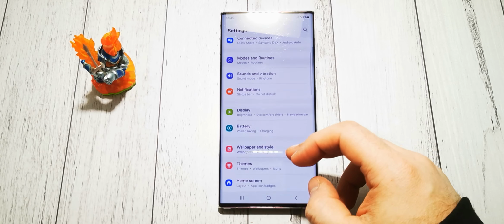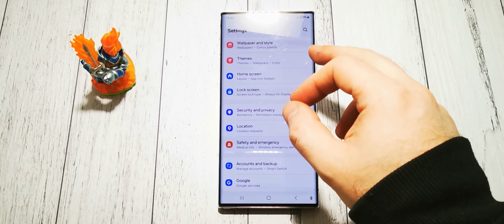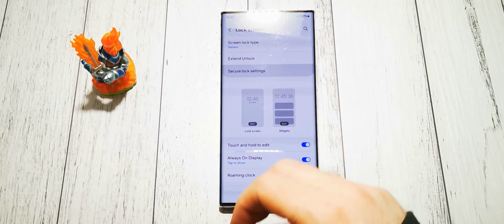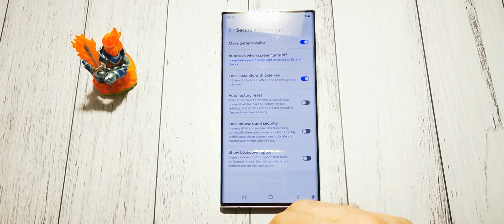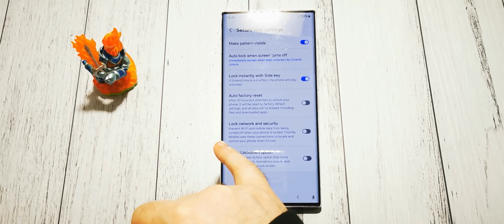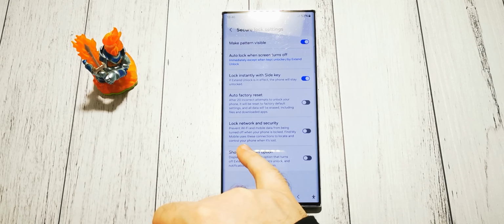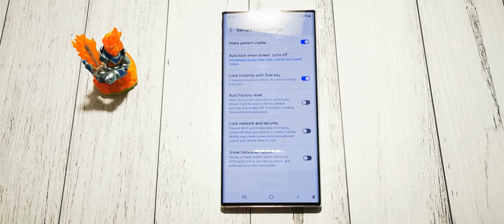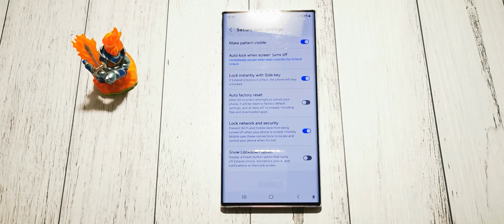SAMSUNG GALAXY S22 ULTRA: How to change lock network options | Quick Guide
Welcome to GSMDiY! In this step-by-step guide, we'll walk you through how to change lock network options in SAMSUNG GALAXY S22 ULTRA